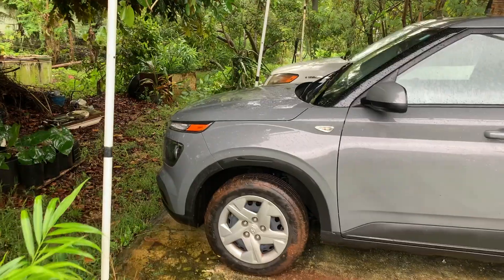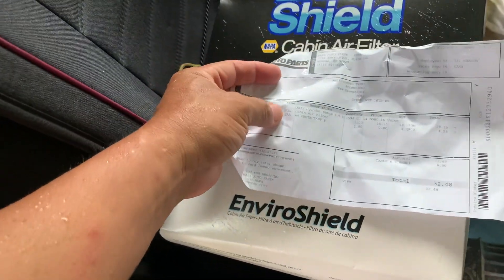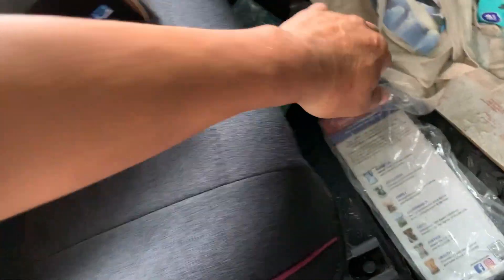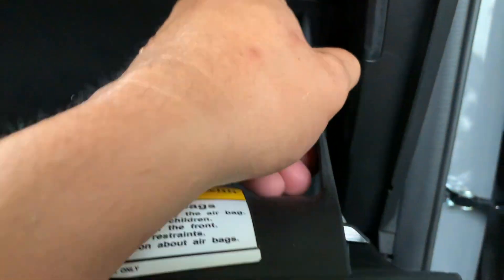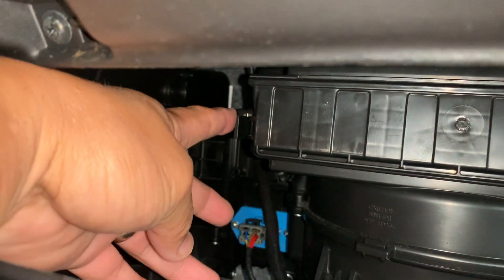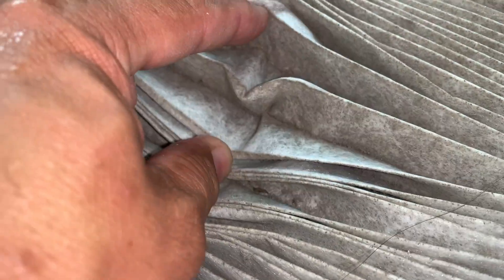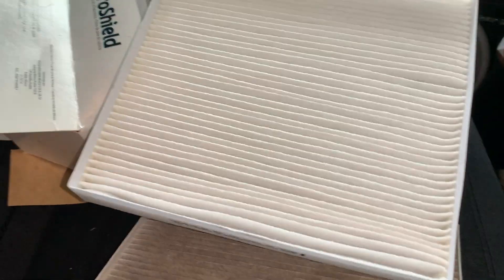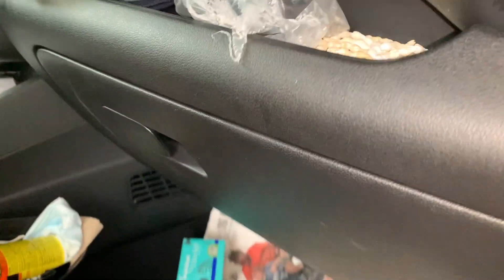2021 Hyundai Venue Cabin Air Filter Replacement 5K miles √ Fix it Angel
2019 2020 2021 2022 Hyundai Venue 1.6L inline 4 cylinder engine
Replaced the cabin air filter on a 2021 Hyundai Venue

Cabin Air Filter

My Facebook page, Fix it Angel.

i accept BITCOIN 3FpDghxbWBTSvmdiDXivFdrrx4fCYurmFC

Purchase any of my apparel and a portion of my monthly earnings will go to Catholic Charities here in Las Vegas

This channel shows how i fix and repair my family and friends cars. I show mostly import cars like Honda's and Toyota's. But I also show repairs on Domestic and European cars.